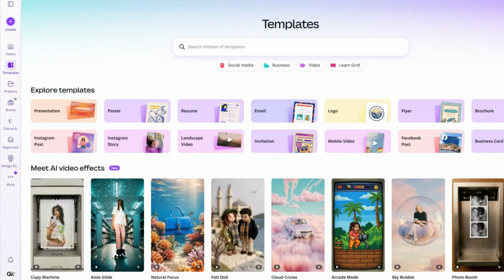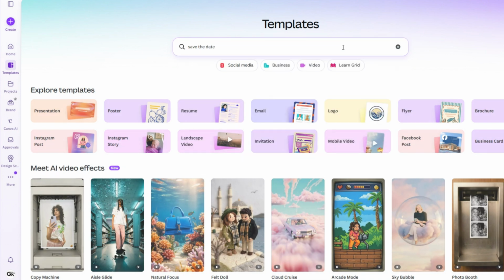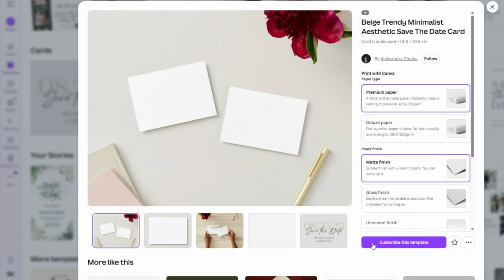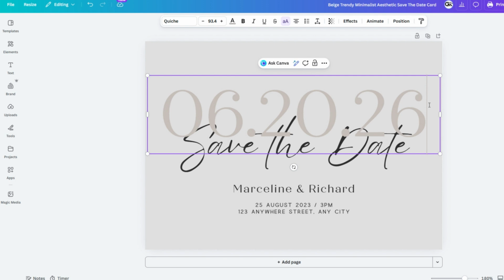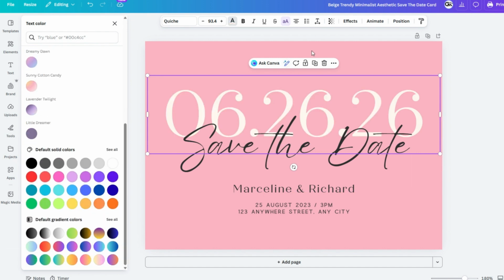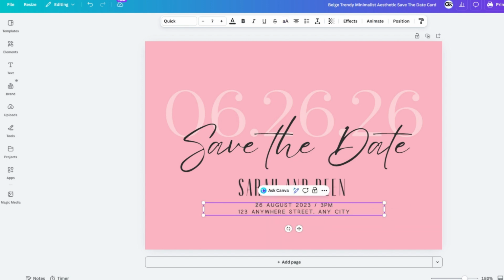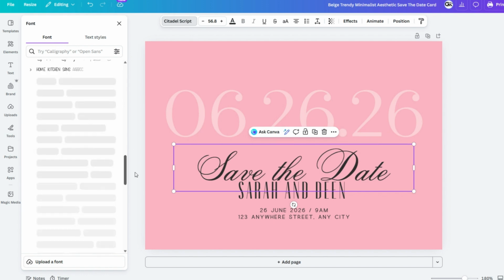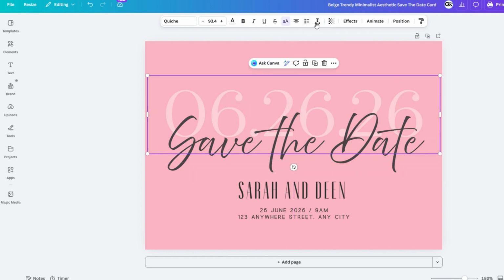Canva Save the Date — Huge Time Saver